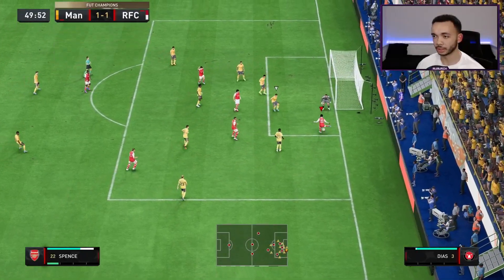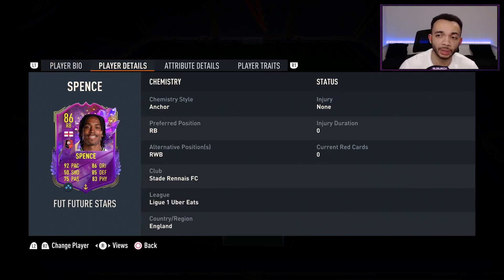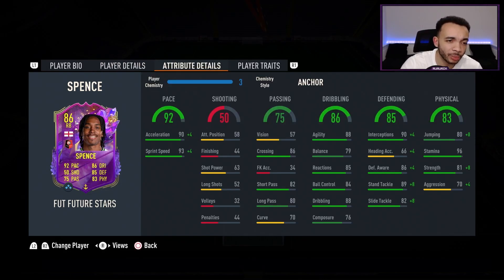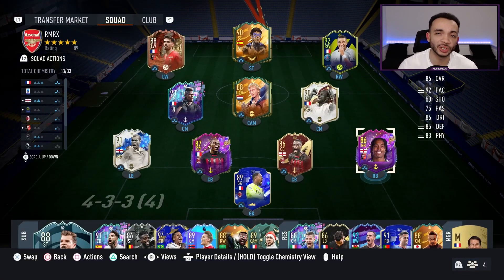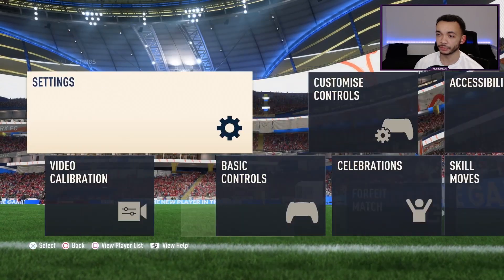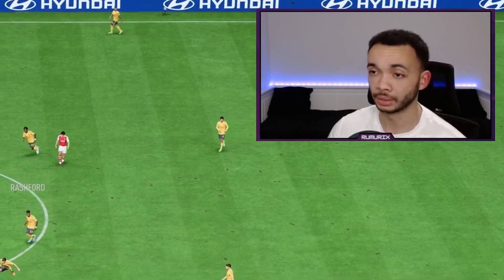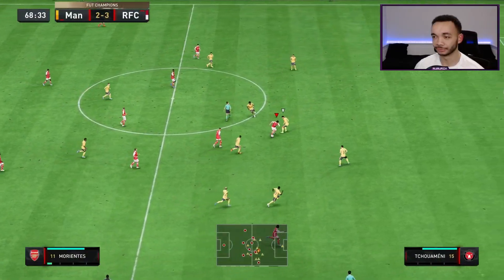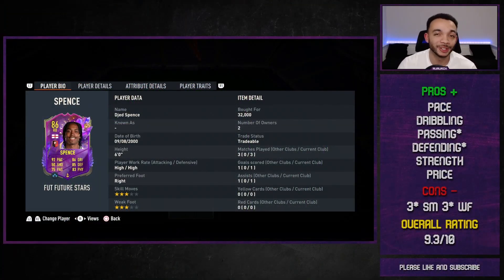86 FUTURE STARS DJED SPENCE PLAYER REVIEW - FIFA 23 ULTIMATE TEAM